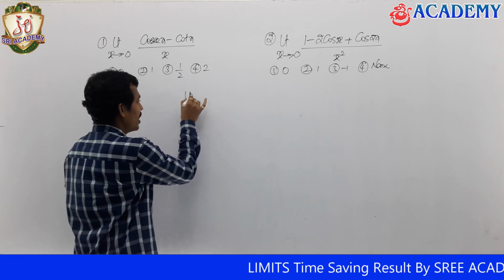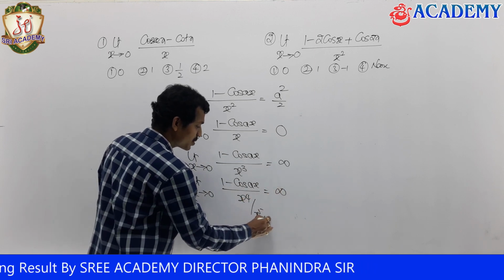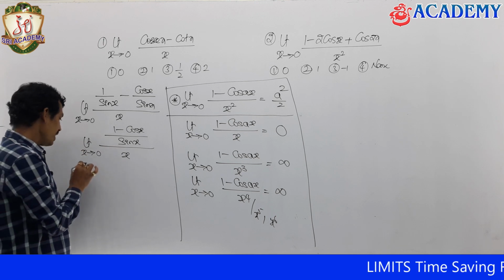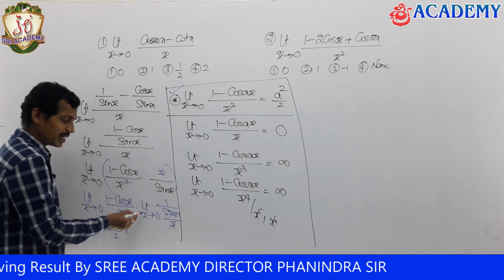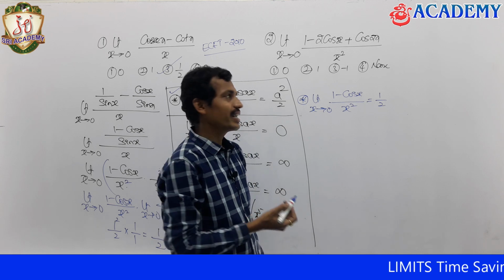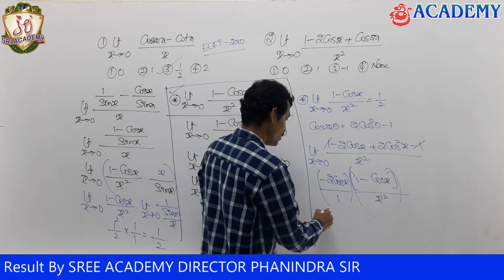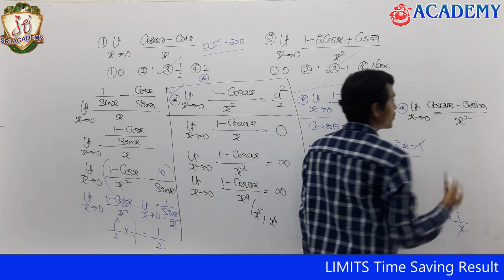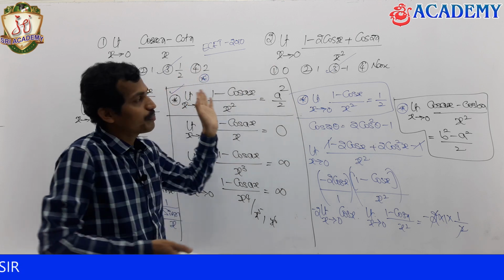Limits Super Trick |part 1| by SREE ACADEMY Director Phani Sir